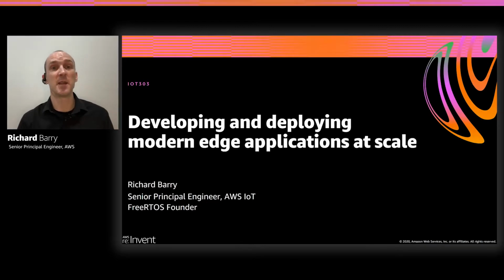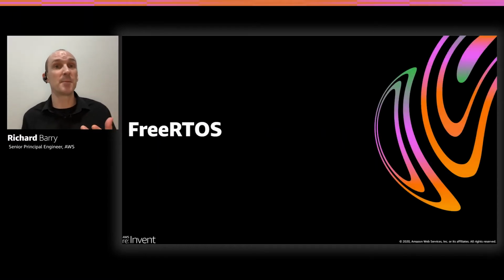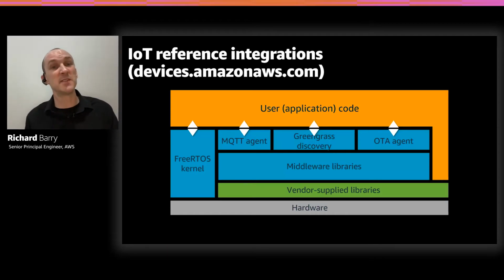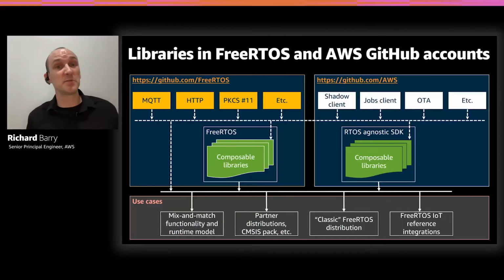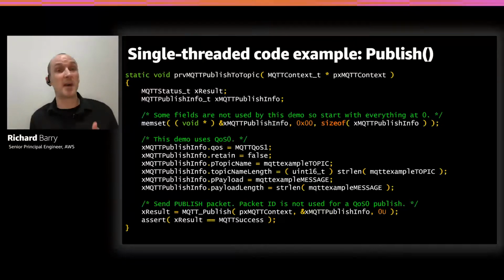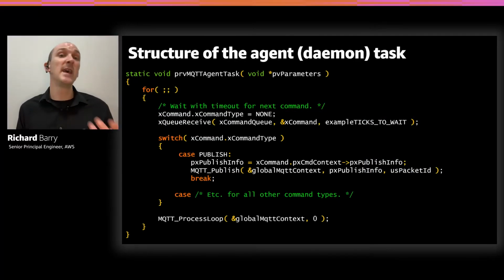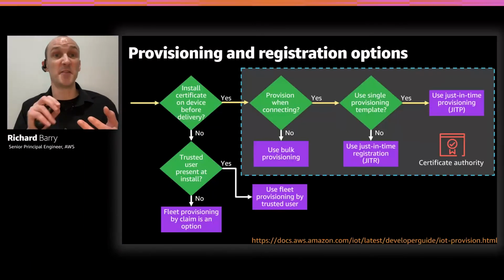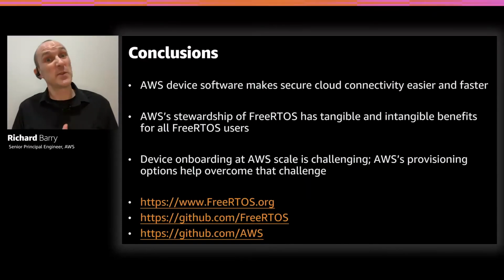AWS re:Invent 2020: Developing and deploying modern edge applications at scale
Building a successful IoT solution depends on the potential of connecting devices at scale while they’re sitting at the edge in our homes and offices, in factories and oil fields and agricultural fields, in planes and ships and automobiles—everywhere. You can use FreeRTOS and AWS IoT Greengrass to manage these devices, take action, and aggregate data. In this session, learn the latest capabilities of AWS IoT device software and see how customers have developed and deployed edge applications that manage fleets comprising millions of devices.